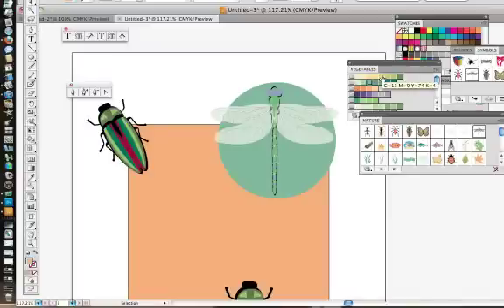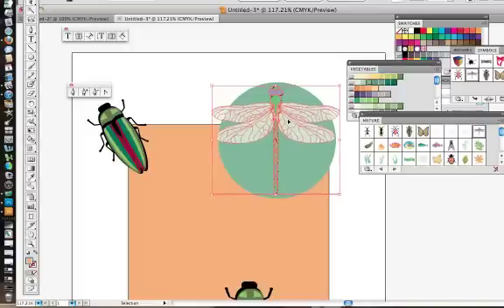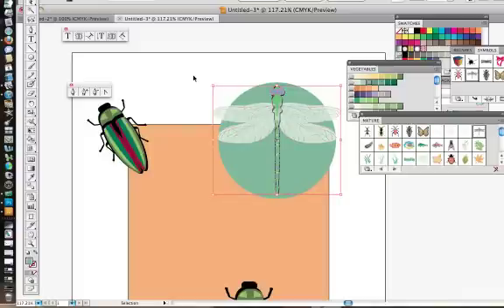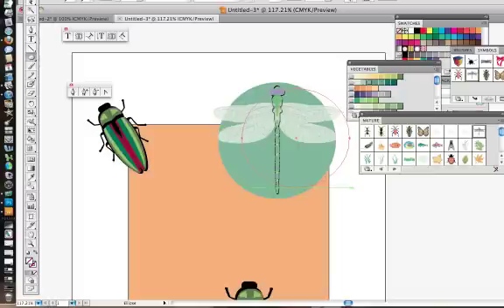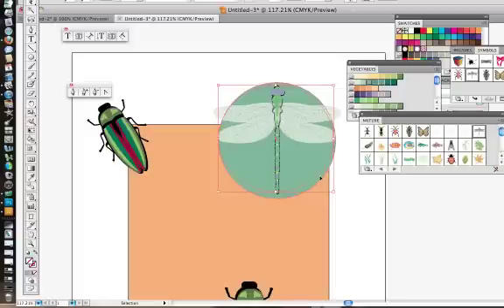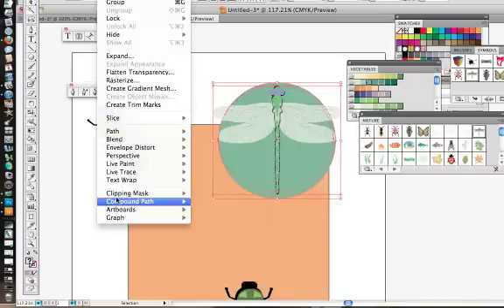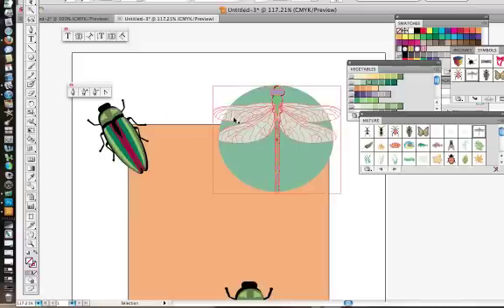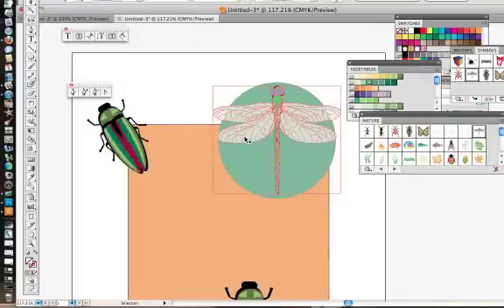Clipping Masks in Illustrator CS5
What is a clipping mask in Illustrator?  This video show you how to use vector images to mask other vector images below that shape.